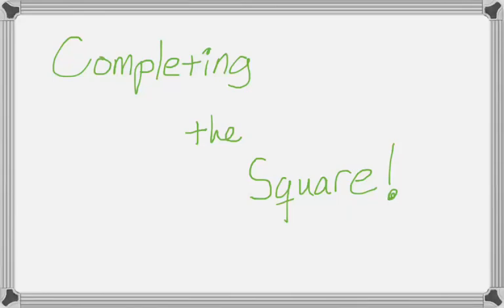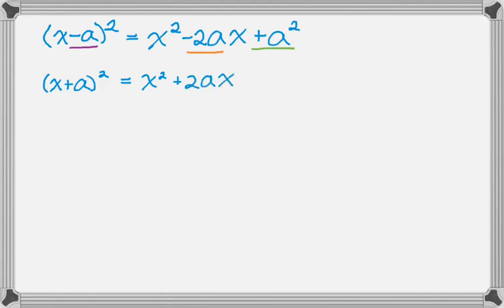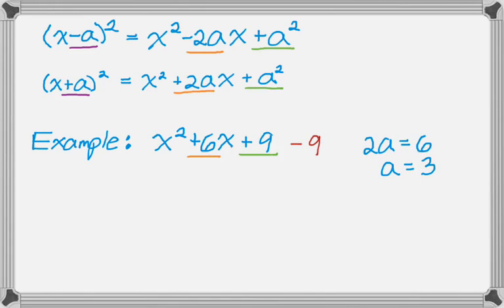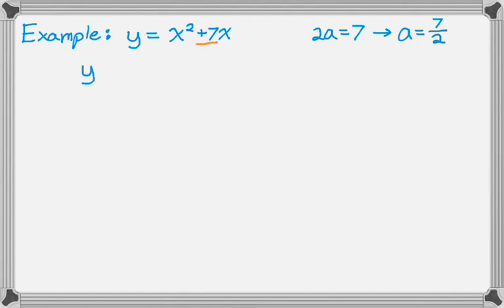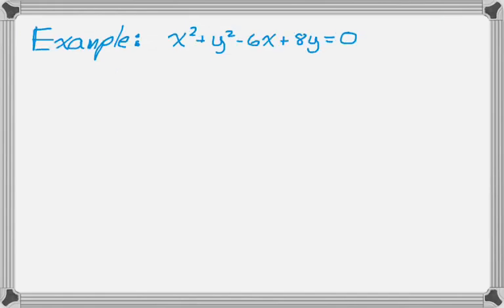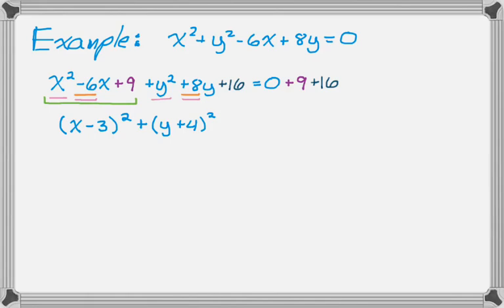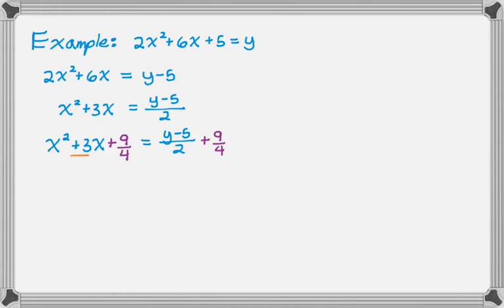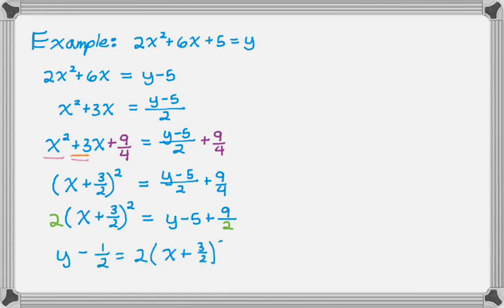Completing the Square by Hand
Examples of how to complete the square on binomials to create a perfect square trinomial.  I tried to focus on examples because there's really not a lot of theory to work through, just get really good at doing it and you'll never have to worry about it again.  In one example you have a leading coefficient that is not 1.  That makes it a little harder, but not a big deal.

1:08 Example 1
2:22 Example 2
3:31 Example 3
4:57 Example 4 (Method 1)
6:58 Example 4 (Method 2)